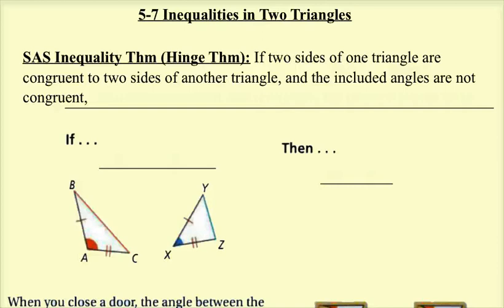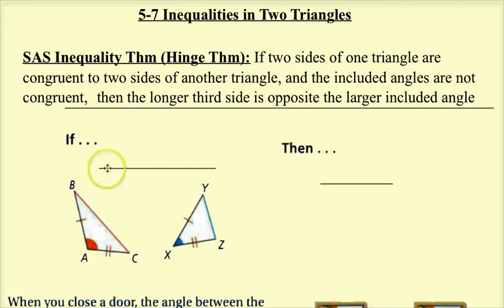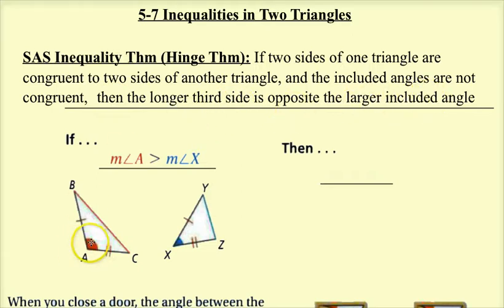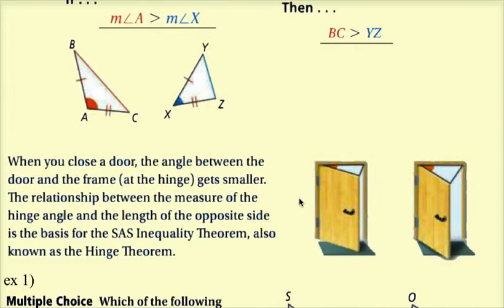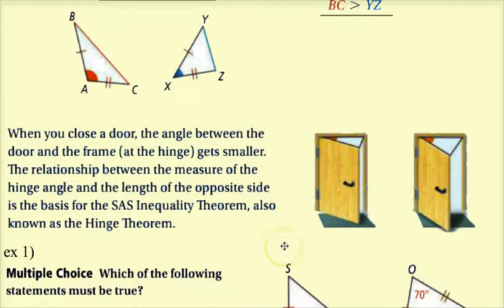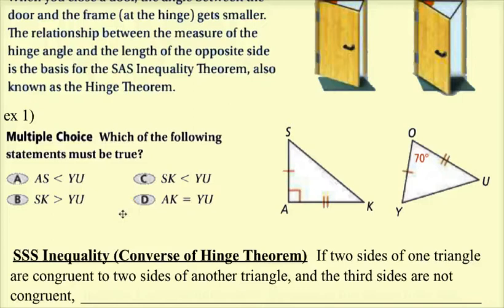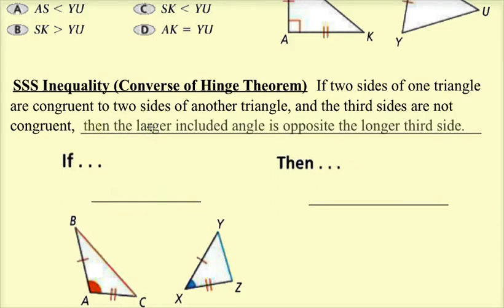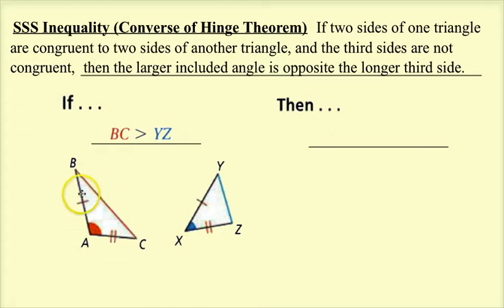5.7 inequalities in two triangles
5.7 inequalities in two triangles